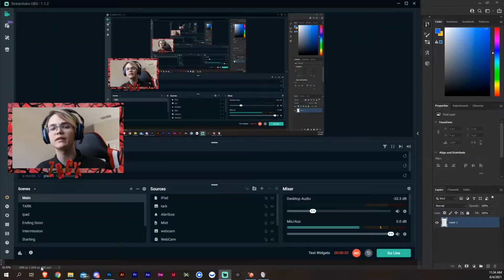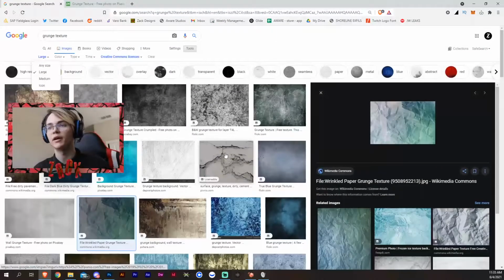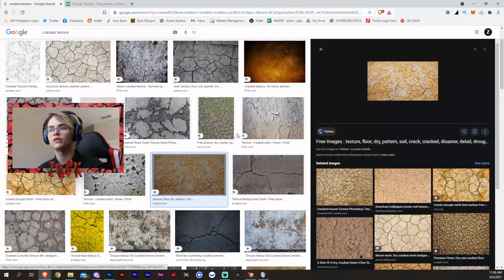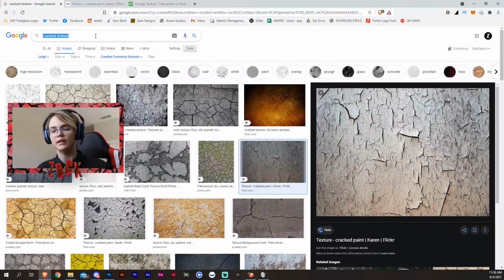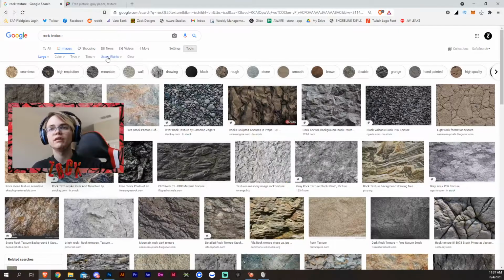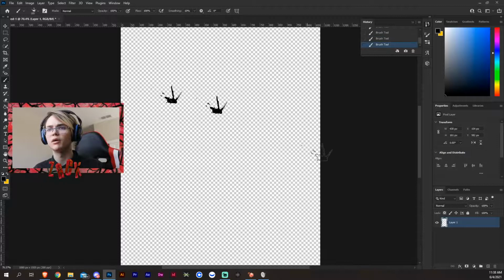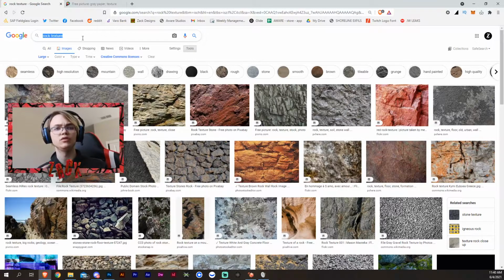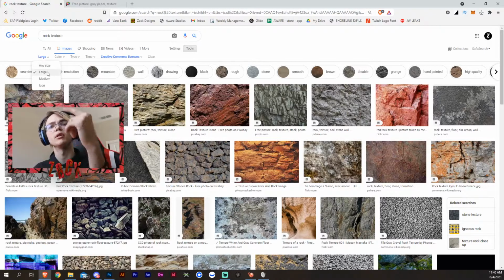How to Find FREE Textures Online! (FREE PHOTOSHOP TEXTURES)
google is your friend. trust the process.

PC SPECS !
Case : NZXT H150
Motherboard : EVGA x58 SLI-3
Keyboard : Razer Ornata Chroma
Mouse : Razor Death Mamba
GPU (Graphics Card) : RX580
CPU (Processor) : Intel i7-9700k @4.90Ghz
RAM: Corsair : 2x 16gb PNY RGB - 32gb
Power Supply : EVGA 750w
Storage : 512GB SSD & 1TB HDD - 2TB HDD
Cooling : 2x NZXT Fans 1x Enermax RGB 120mm  Liquid Cooler
PS4 Slim aswell